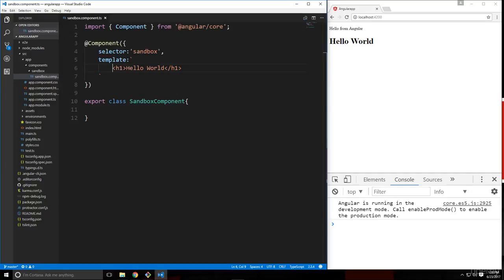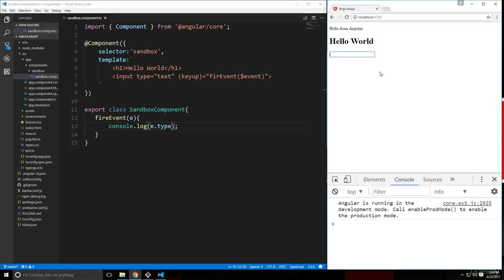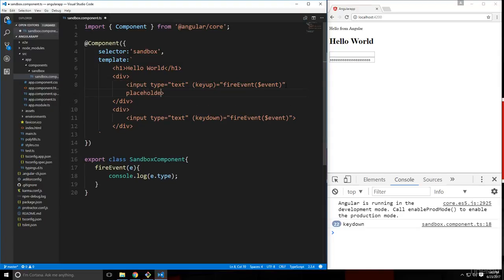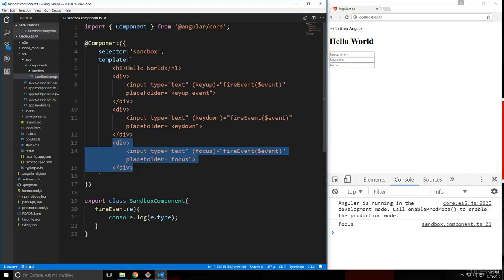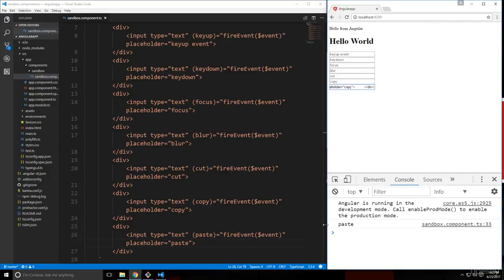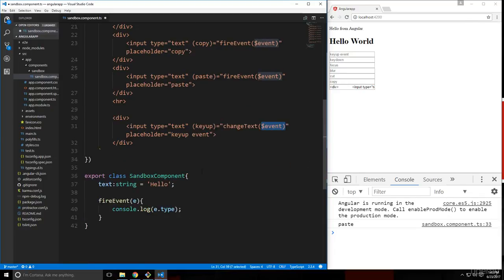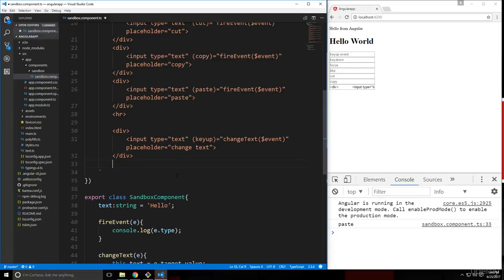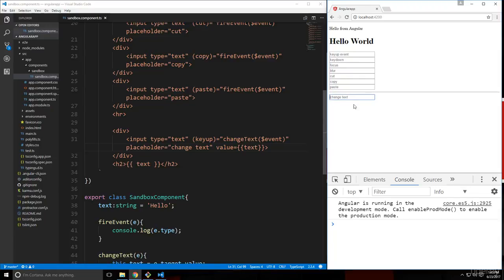029 Keyboard Input Events